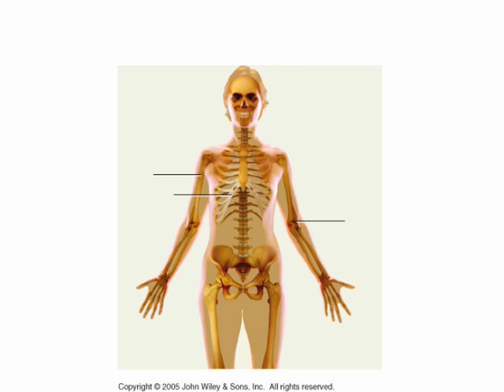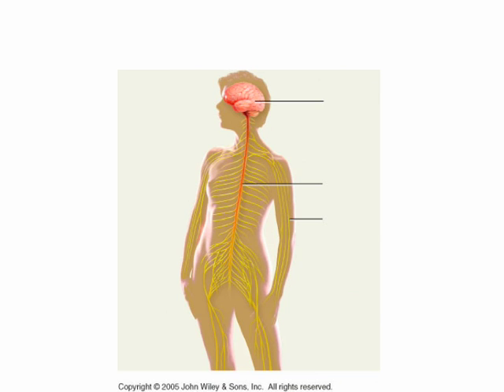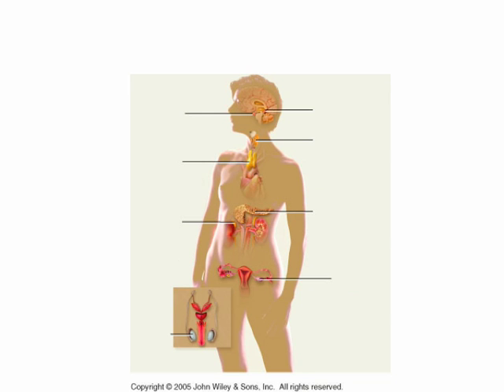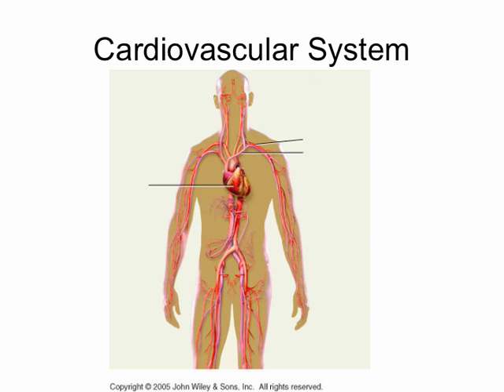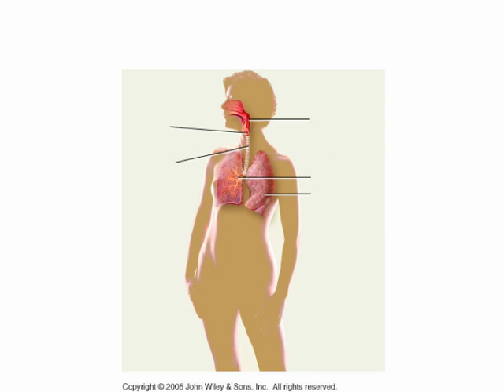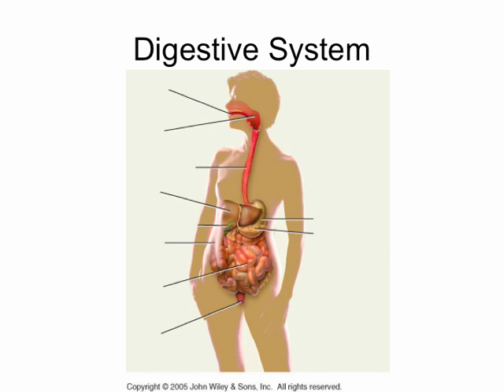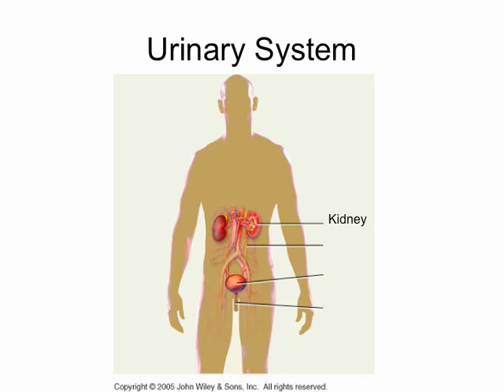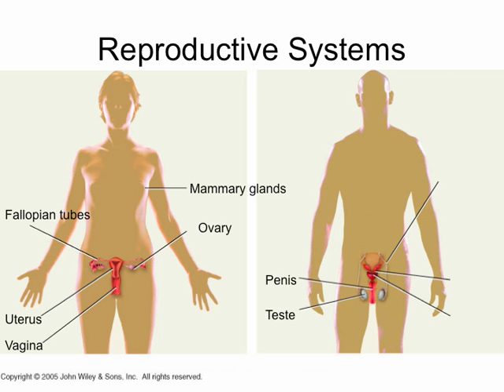Body System Survey